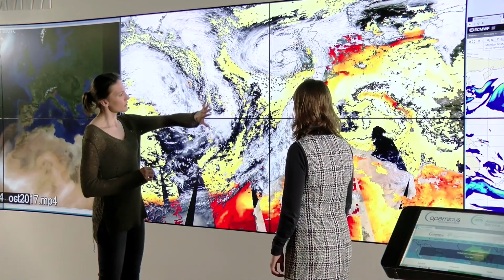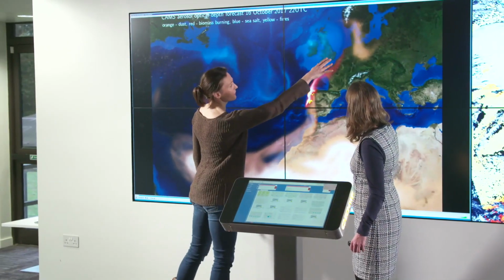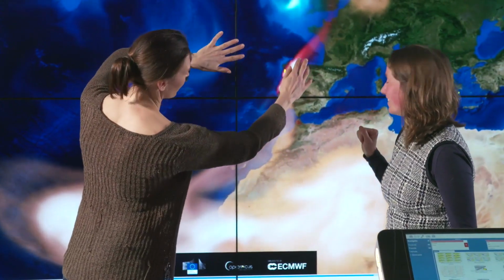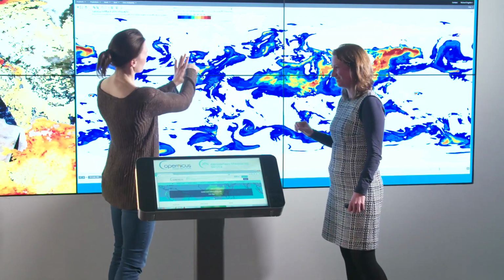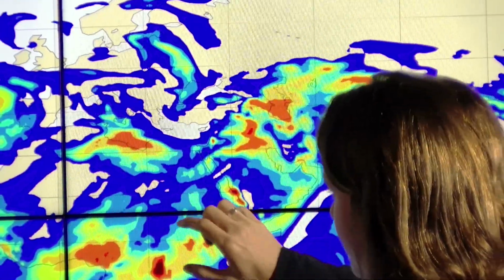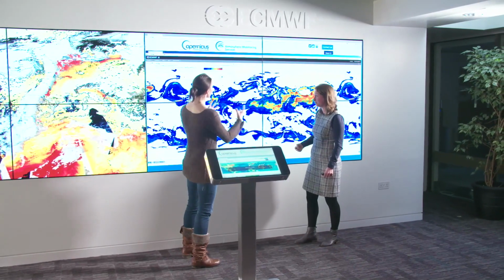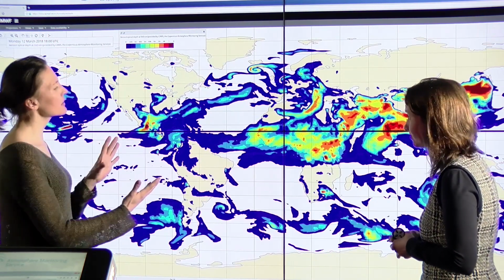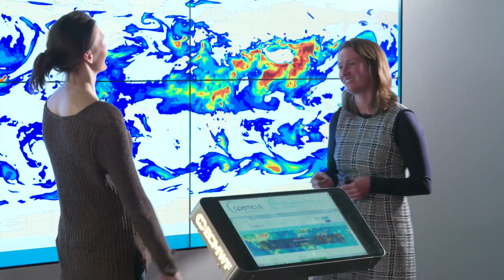Atmos MOOC Topic 4f Part 2 Practical Products – Aerosol forcasting in more depth